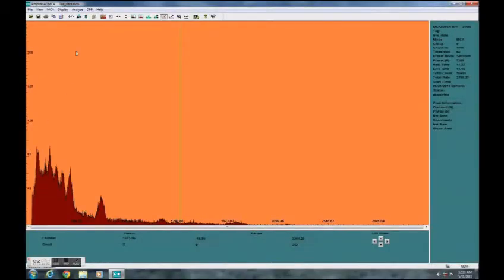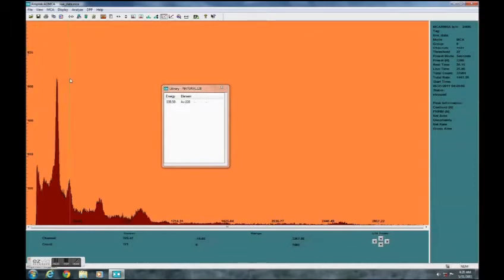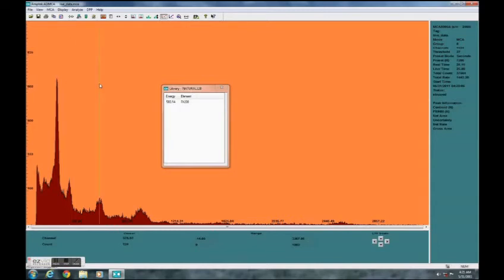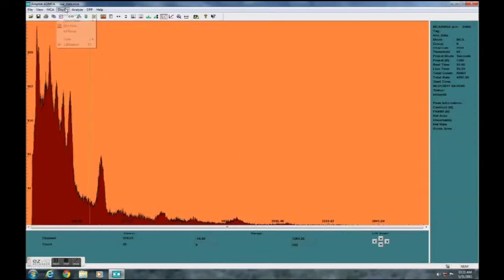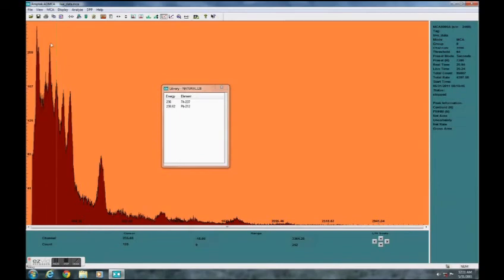Thorium vs Uranium gamma spectroscopy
how to tell the difference between a Uranium rock and a Thorium rich mineral with gamma spectroscopy